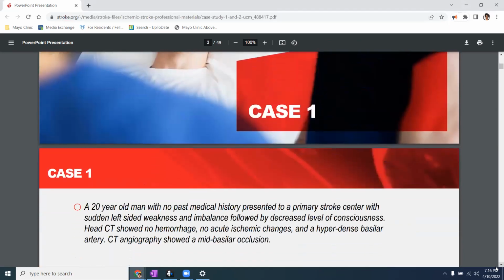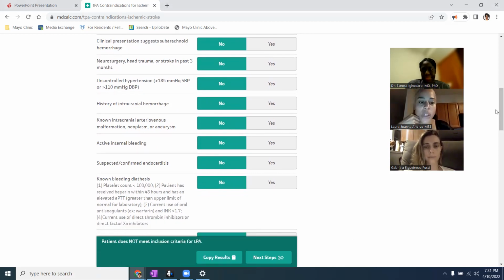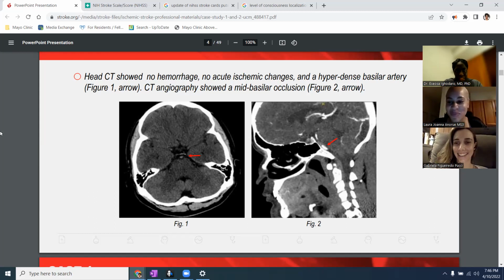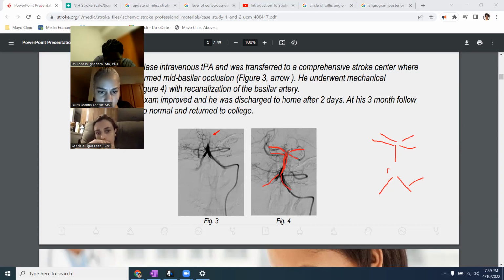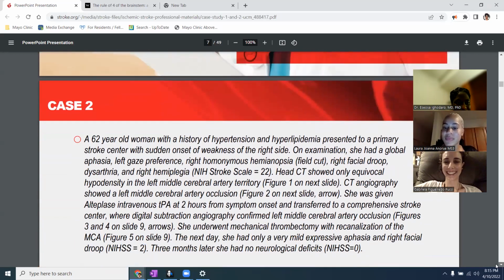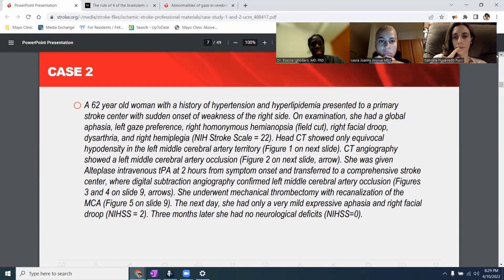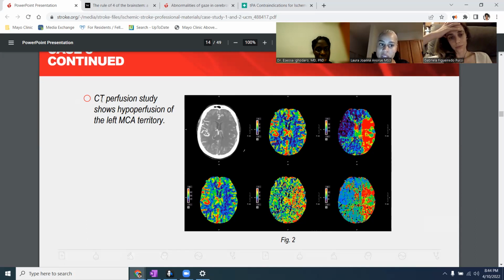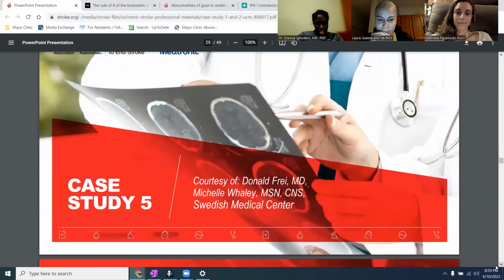Ziengbe's Virtual Neurology Study Group: Stroke Cases Part 2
Cover Image courtesy of Assoc Prof Craig Hacking, Radiopaedia.org, rID: 72596